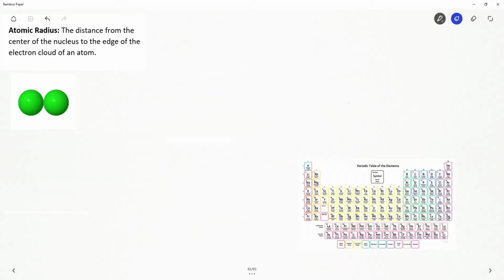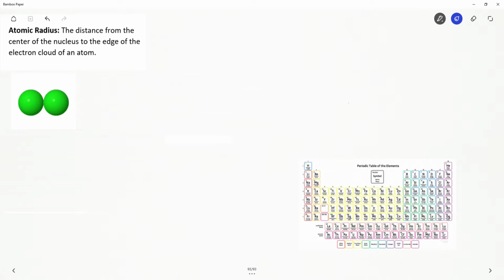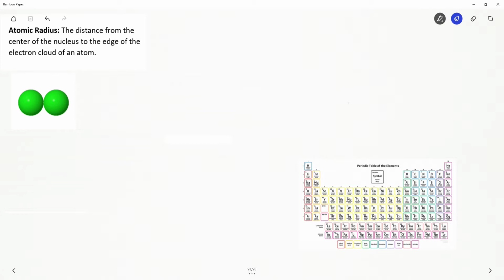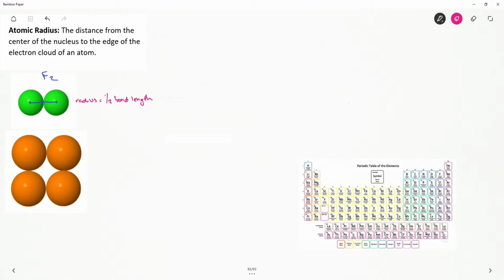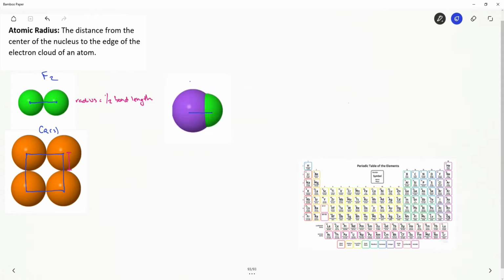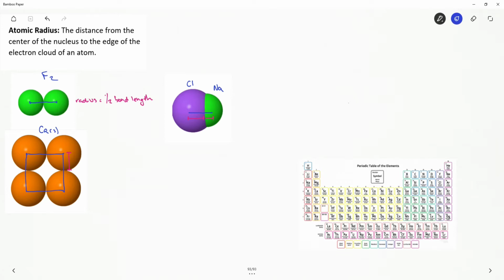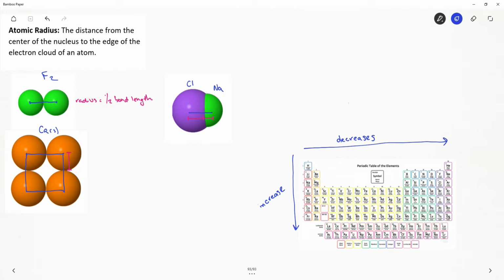Periodic Table Trends- Atomic Radius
If you have assumed that atoms get larger when you add electrons, this video will change your thinking! We will discuss what happens to atomic size as you move around the periodic table!